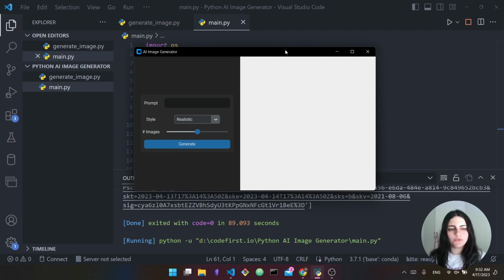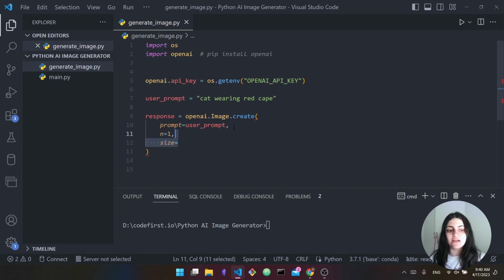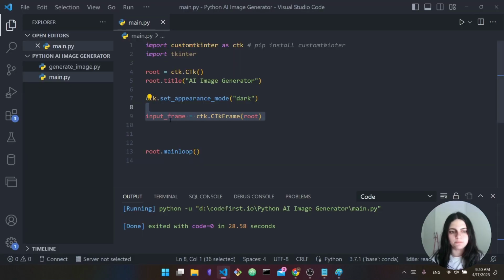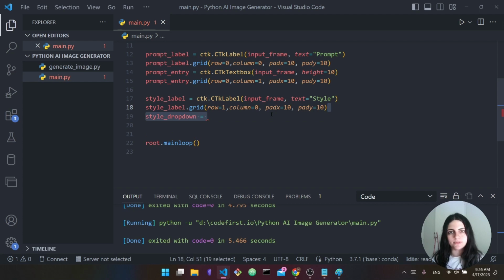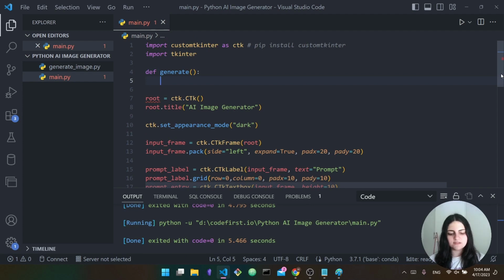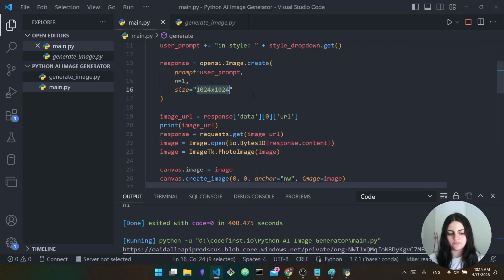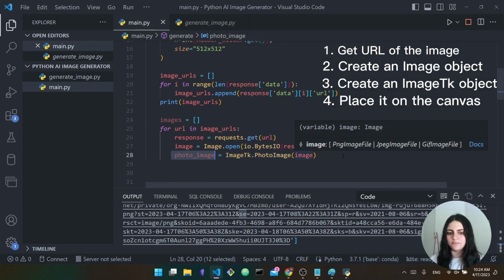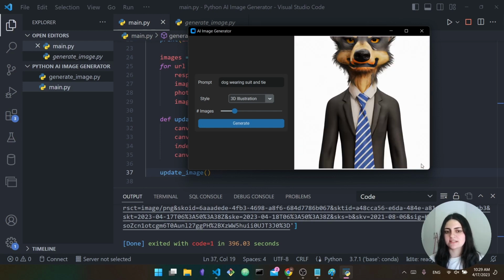Tkinter OpenAI Image Generator App - Modern Tkinter GUI AI App [tutorial for beginners]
With Python, Tkinter, and the OpenAI DALL-E2 API, create an Image Generator app. This tutorial is beginner-friendly.

Learn Tkinter and Tkinter for GUI design. Learn how to use the DALL-E 2 API from OpenAI.

In this tutorial, you will:
 - Learn how to setup an OpenAI account
 - Get your OpenAI API key
 - Install the Python OpenAI library
 - Use Python to talk to OpenAI DALL-E 2
 - Learn about Tkinter and Customtkinter
 - Install Customtkinter
 - Use labels, buttons, entries in Tkinter
 - Make an interface with Customtkinter

Timestamps:
00:00 Introduction and demo
01:08 Getting and storing your OpenAI API Key
02:00 Interacting with the OpenAI DALL-E 2 API with Python
05:52 Building the Customtkinter interface
17:20 Connecting the interface and OpenAI DALL-E 2
22:54 Creating the images slideshow in Tkinter

**Tags**
Modern Tkinter
Modern Python GUI
Modern GUI Python
Customtkinter
Tkinter tutorial
GUI Project Python
Graphical User Interface Python
Python tutorial
Tkinter widgets
OpenAI
Python OpenAI Images
Python OpenAI DALL-E 2 API
OpenAI API
OpenAI API Python